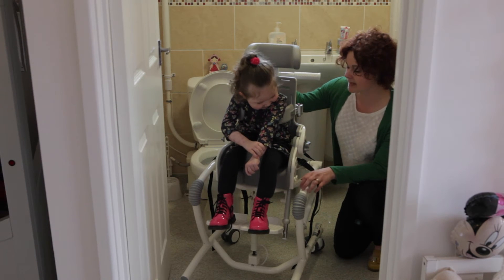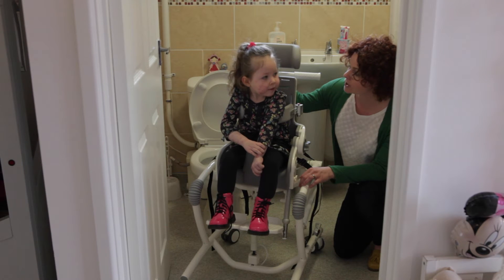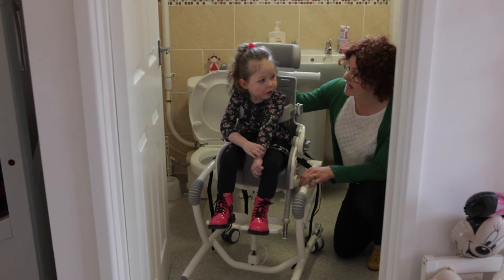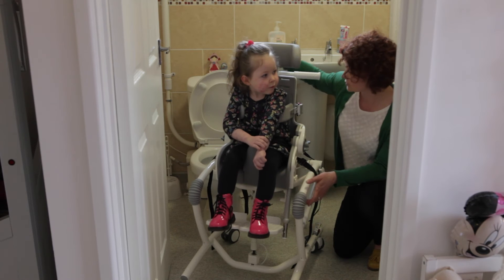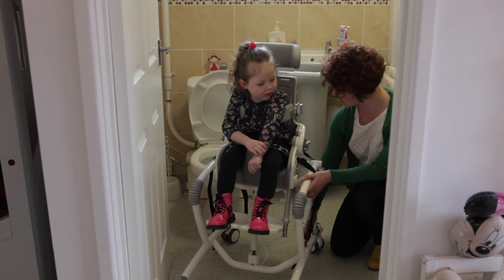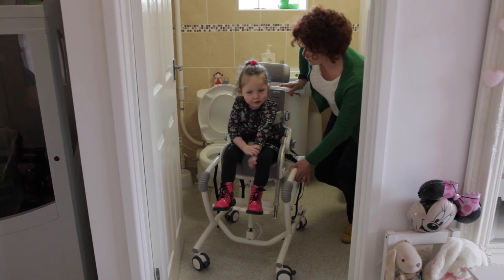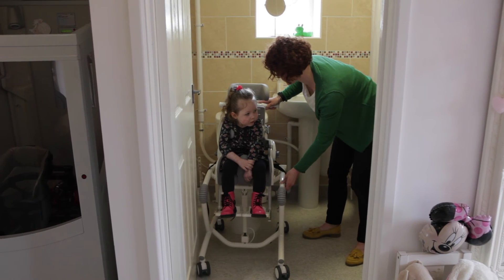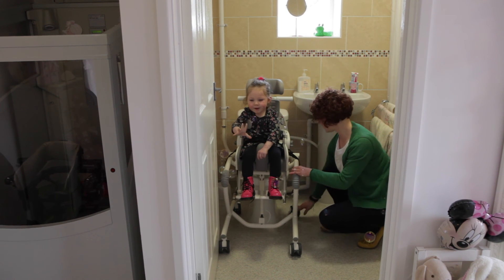The Flamingo High Low Toilet and Bathing Chair - Positioning Over a Toilet by R82 UK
Flamingo High-low is a modern and comfortable toilet/bathing chair that fits into every bathroom. The inlay provides comfort for the user while the elegant design makes it easy for the carer to use.

The height adjustable feature eliminates poor posture and allows caregivers to perform bathing and hygiene tasks in a convenient and good working position. The Flamingo High-low has smooth and stepless height adjustment that allows for easy transfer with a hoist, while staying at eye level with the user, providing dignity in the process.